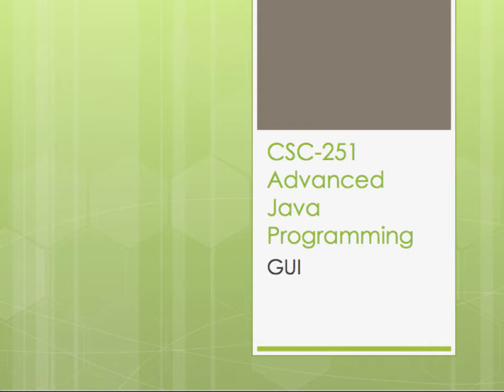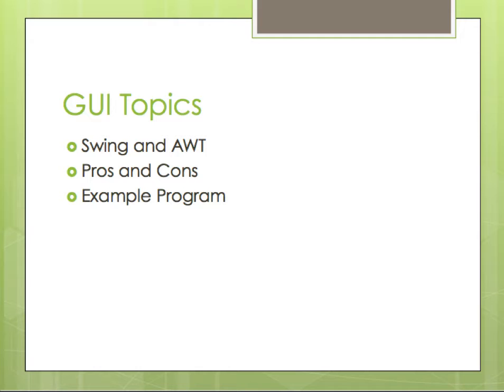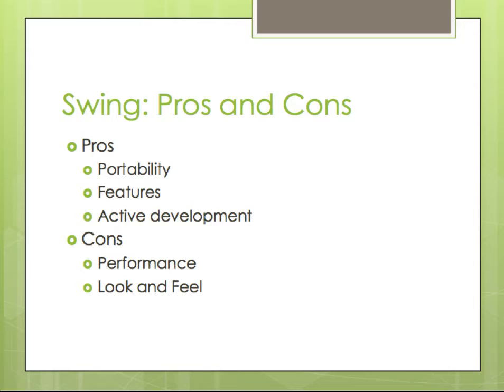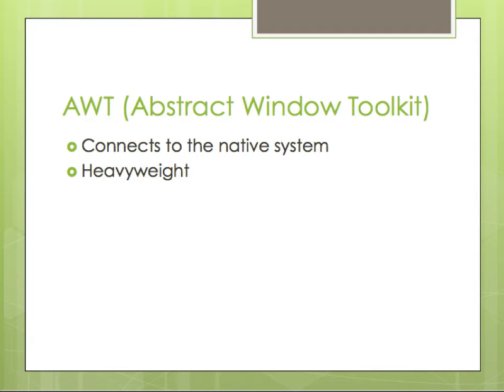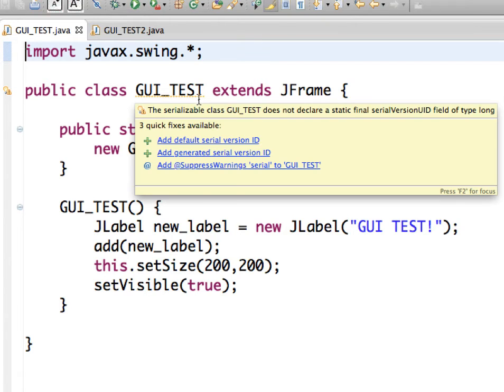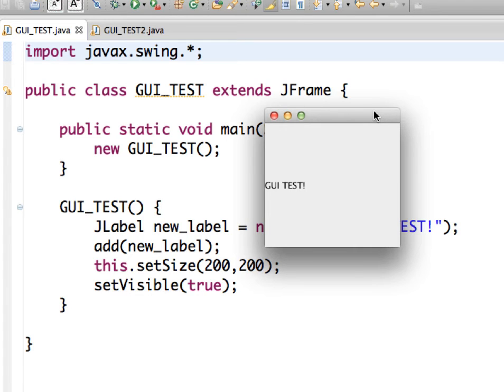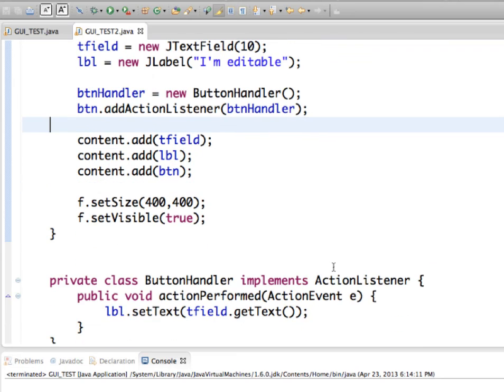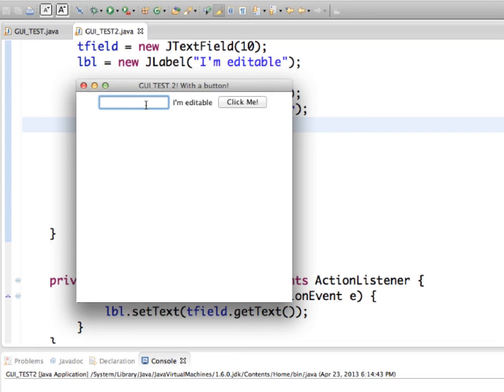CSC-251 Video 2 - GUI